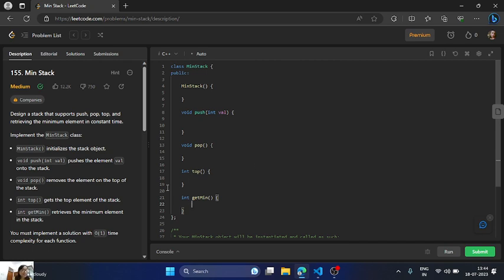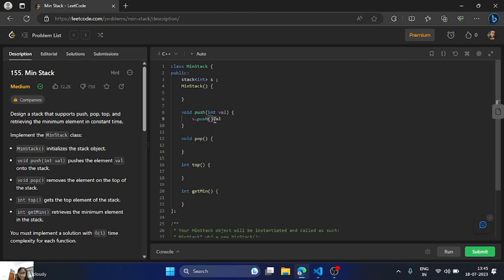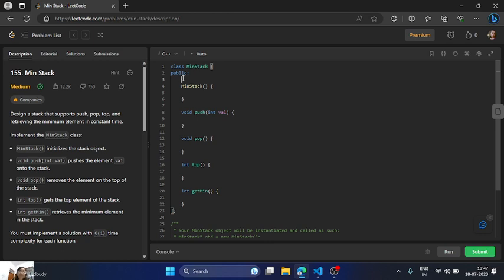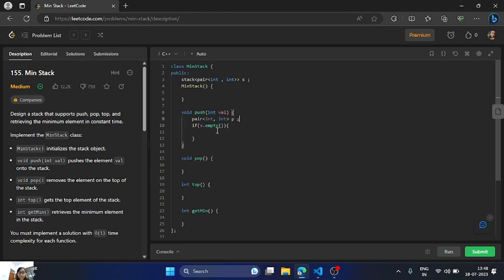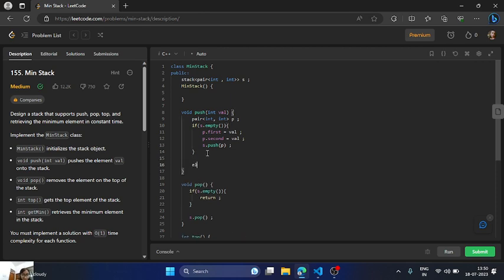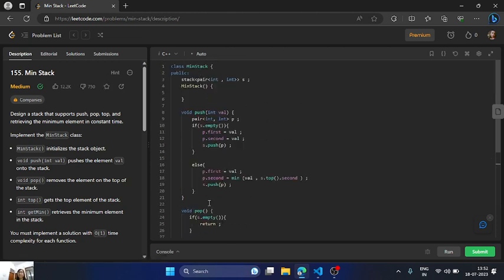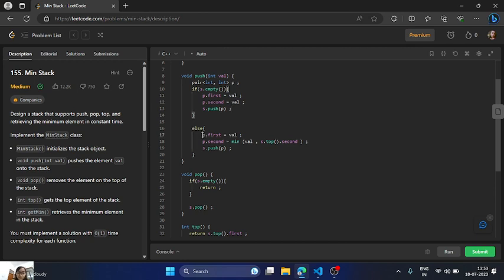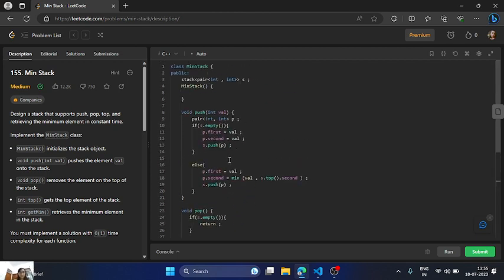Leetcode Stack Question No. 155 || Min stack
A detailed explaination of leetcode question No. 155